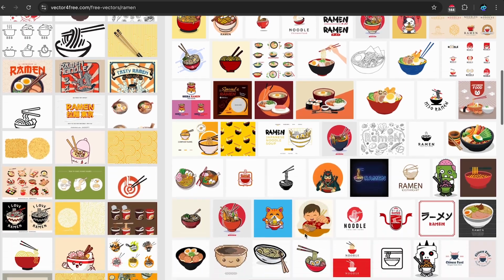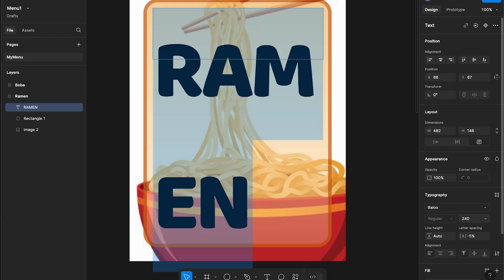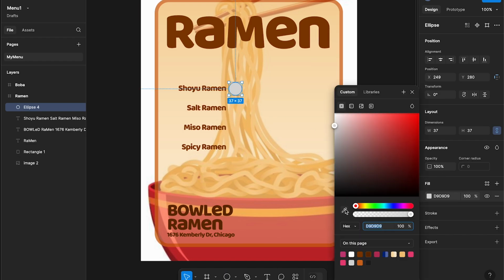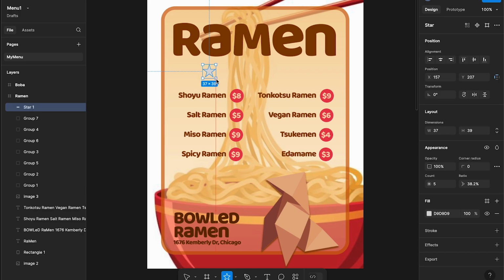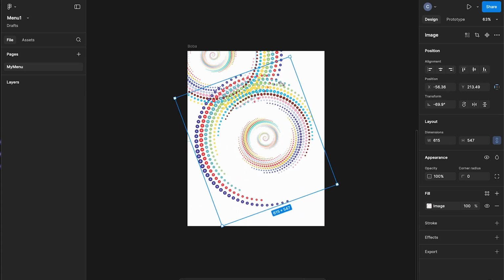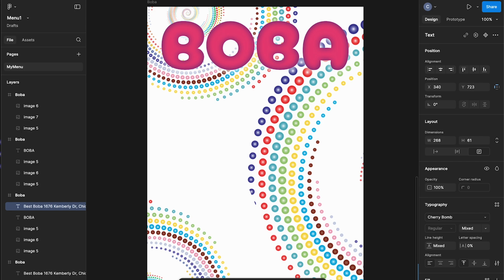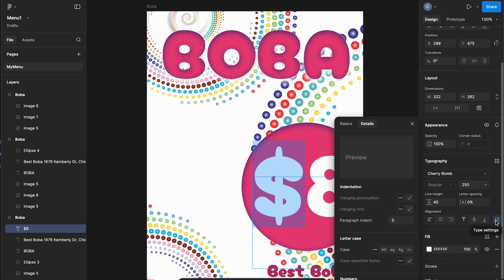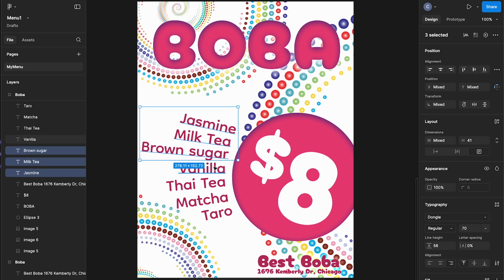Menu design (for restaurants) in @figmic@Figma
Figma - how to make great restaurant menus

00:06 Menu 1
09:55 Menu 2